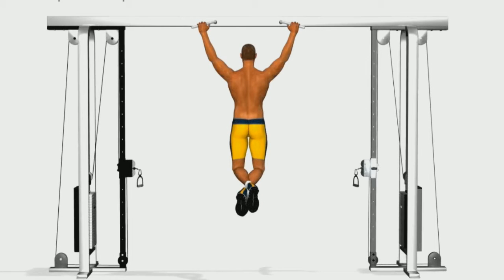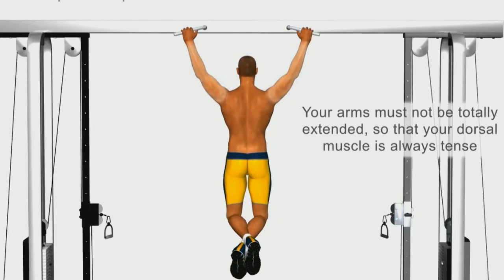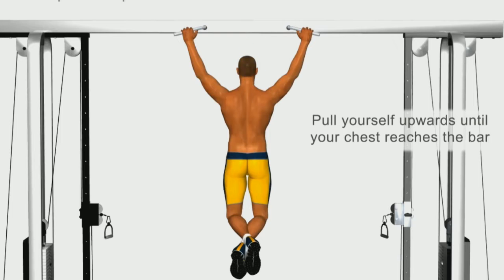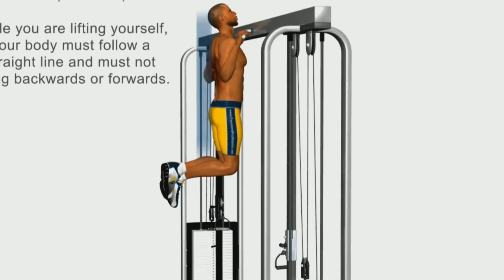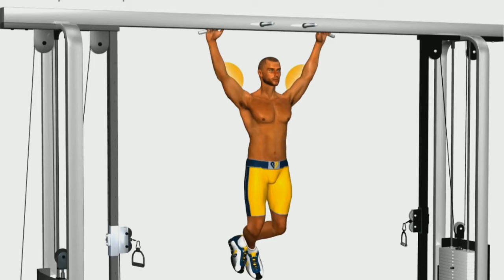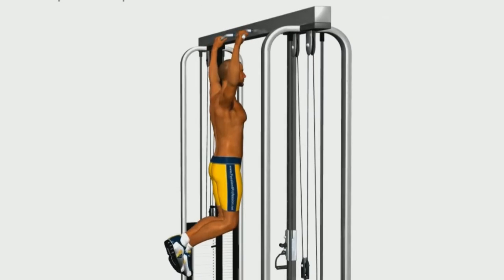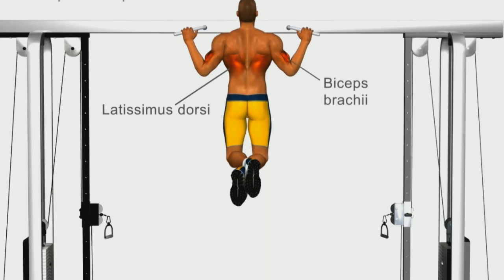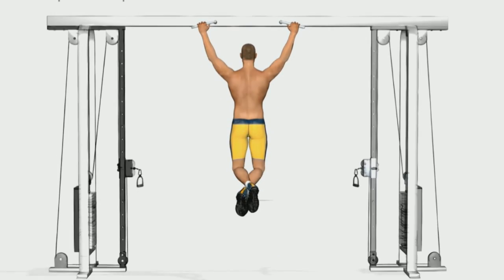Exercise at Home or in the Gym (Pull Up) Full Video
Pull Up is a well known compound exercise for training back. It mostly targets Latissimus Dorsi (Lats) but some other back muscles and biceps are also training. Since it only needs fixed bar (or pull up bar), you may perform that exercise at home or outdoor.